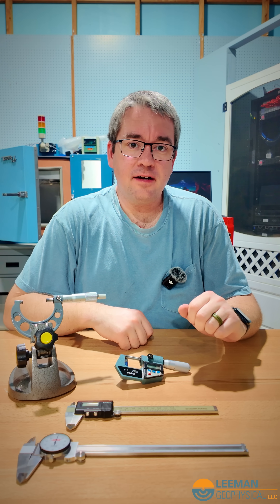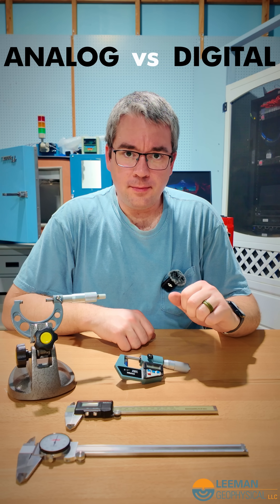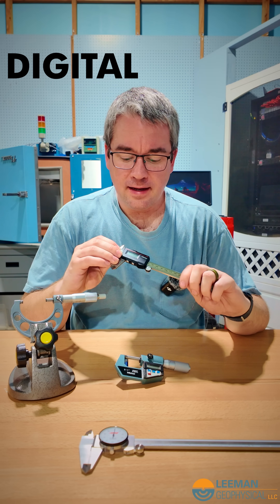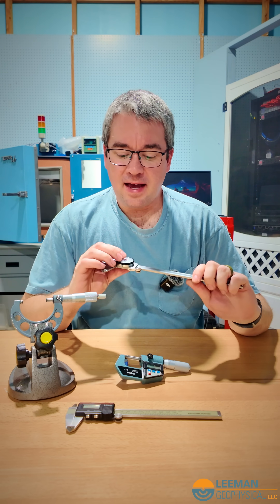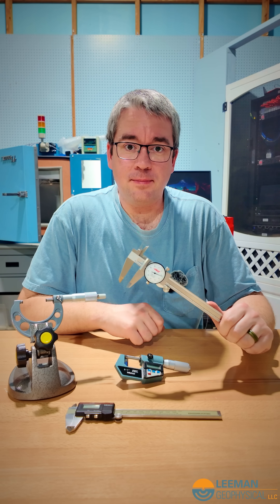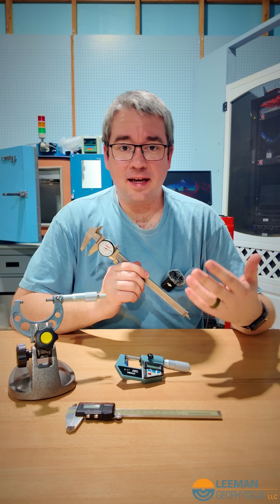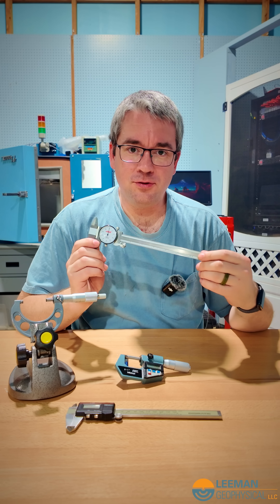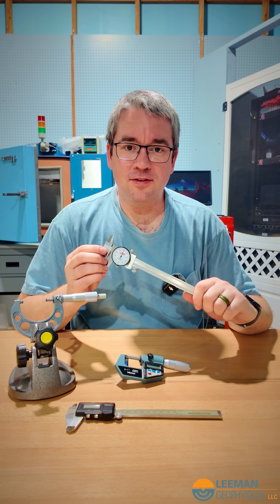Before You Buy Calipers… Watch This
John’s back in our inspection area to answer one of the most common questions we hear from labs and shops: Should you go old-school with a dial caliper or trust a digital readout?

He breaks down the pros and cons of both and explains why it ultimately comes down to preference—and quality.
Watch the full comparison and see what we use in our own shop.

🔧 Got a favorite? Drop it in the comments—team analog or team digital?